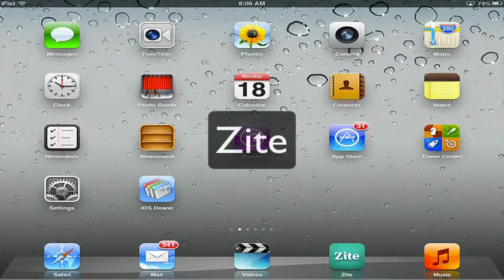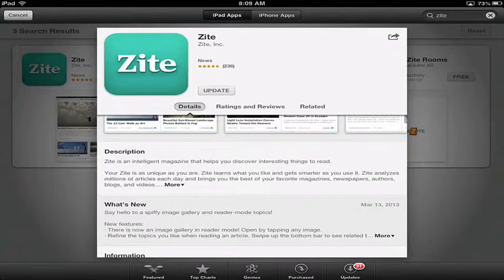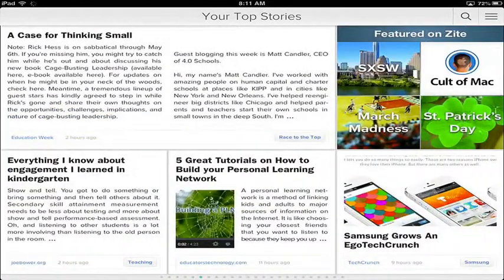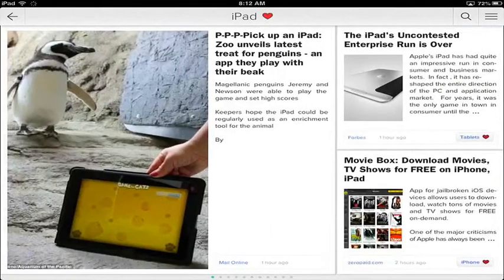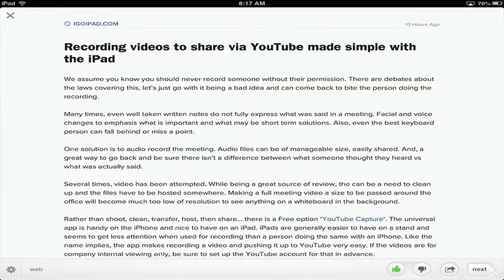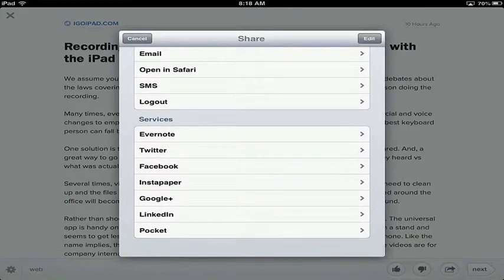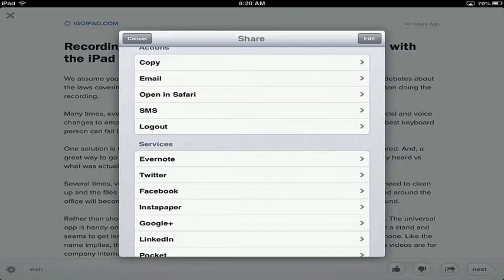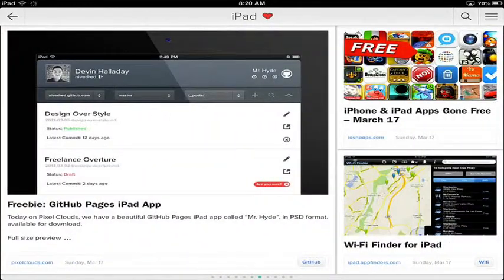Zite for iPad-Part 1